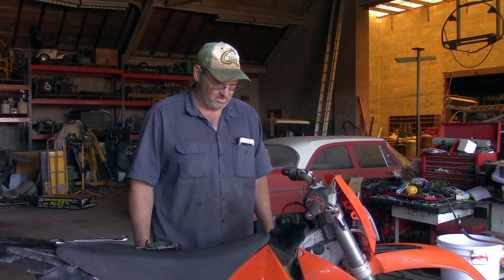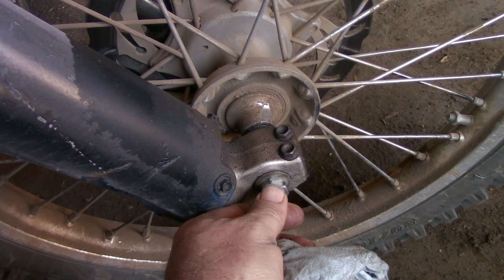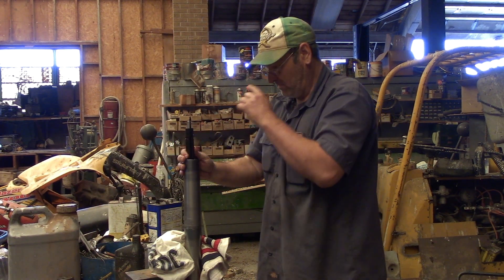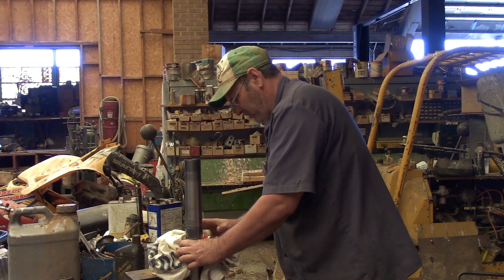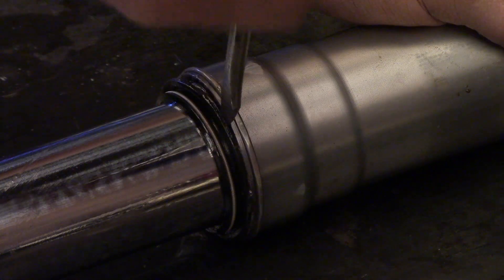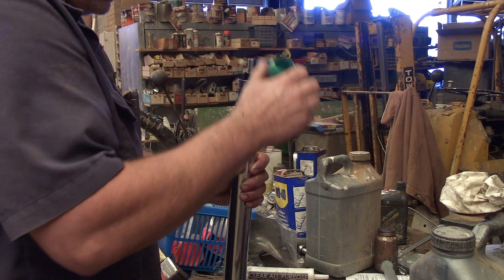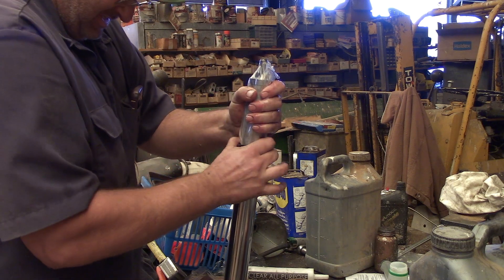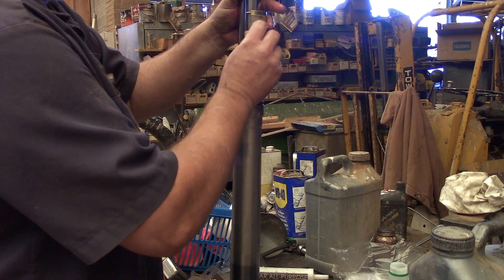KTM Fork Seal Replacement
In this video I replace fork seals on a 2000 KTM 300 EXC